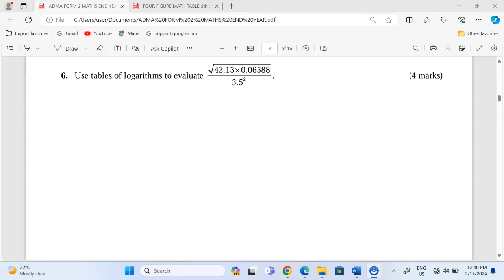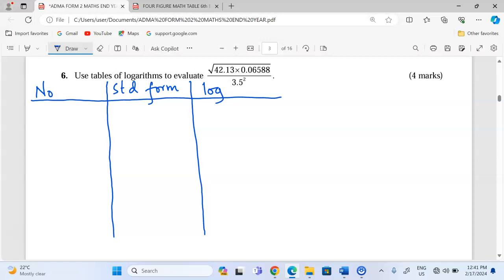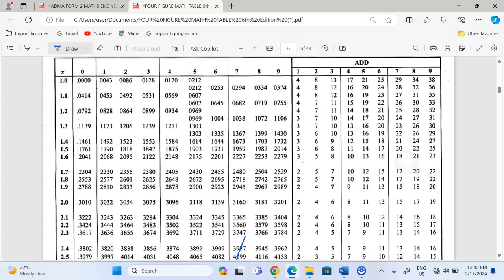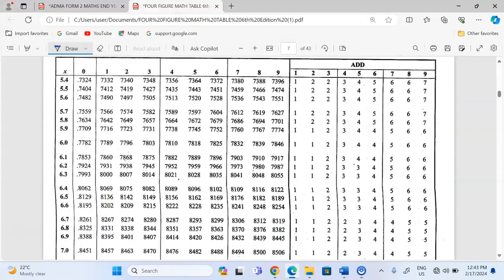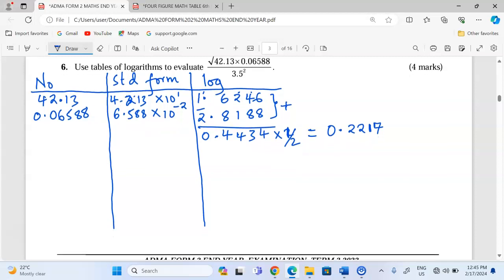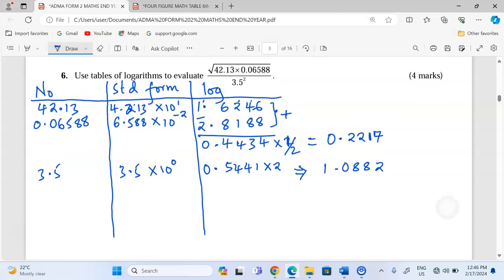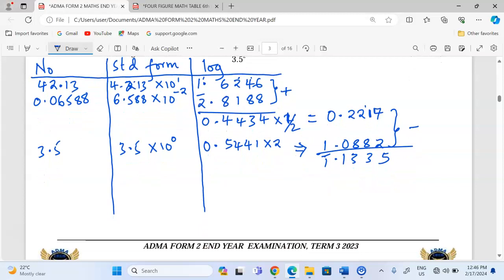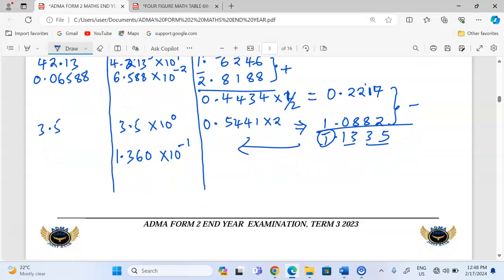LOGARITHM TABLES AND NUMERICAL PROBLEMS